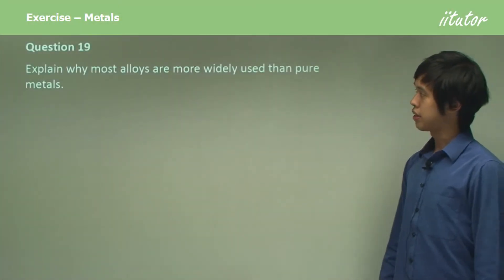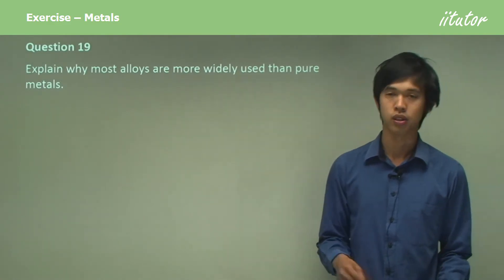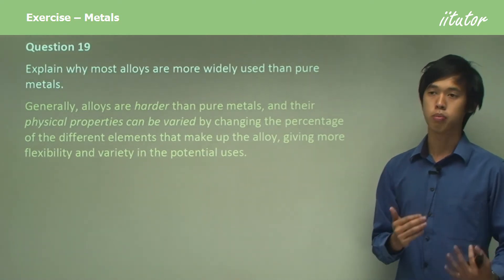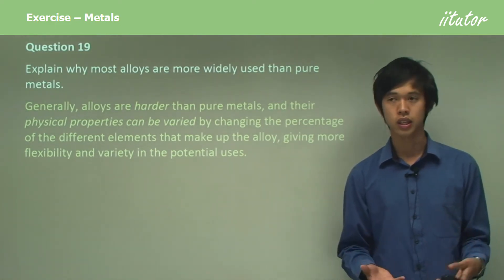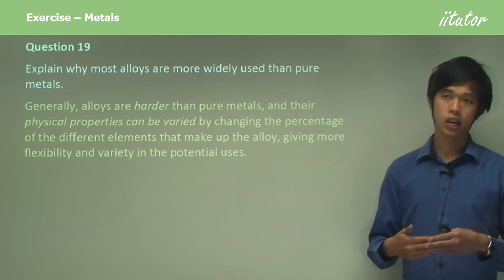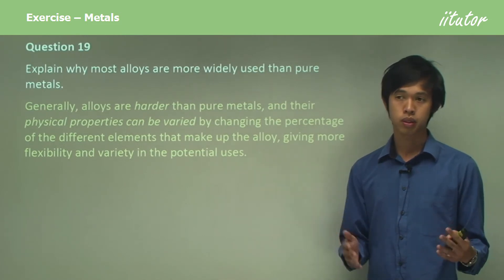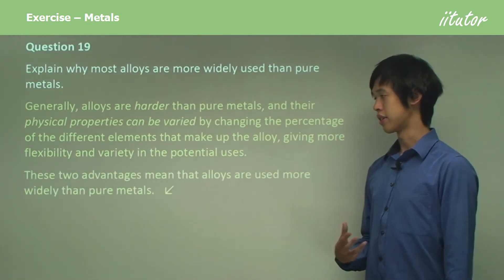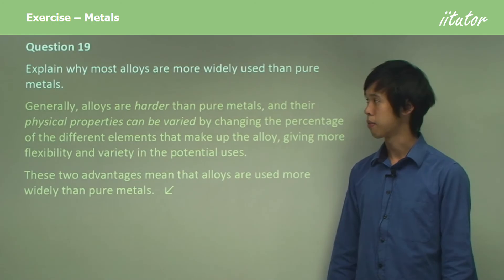💯 Why most alloys are more widely used than pure metals | Exercise - Metals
Question 19

Explain why most alloys are more widely used than pure metals.

Answer:
Generally, alloys are harder than pure metals, and their physical properties can be varied by changing the percentage of the different elements that make up the alloy, giving more flexibility and variety in the potential uses. These two advantages mean that alloys are used more widely than pure metals.